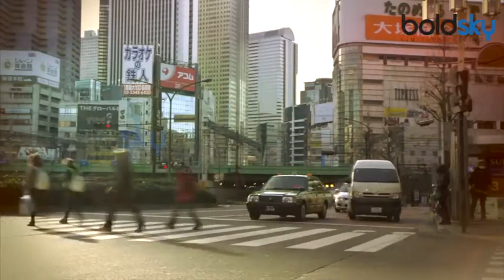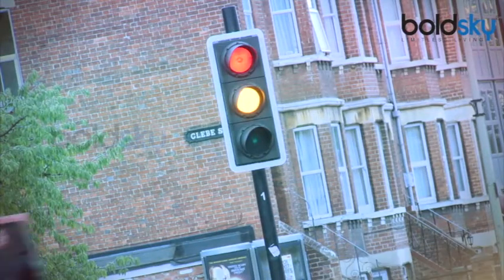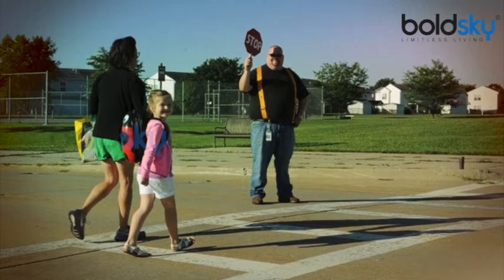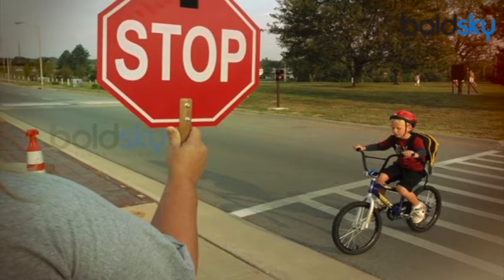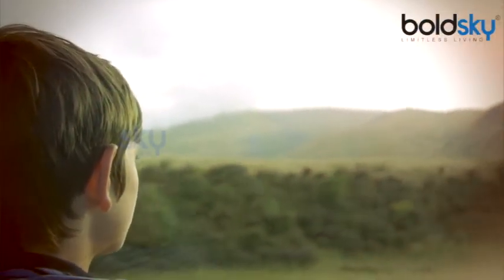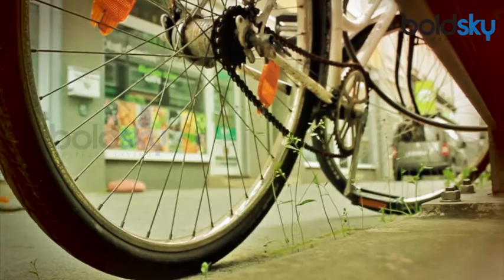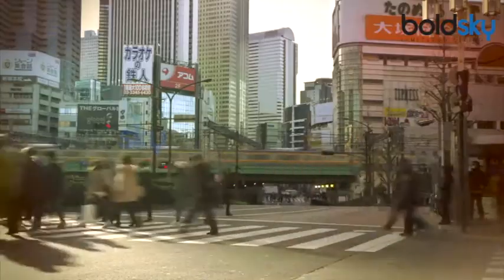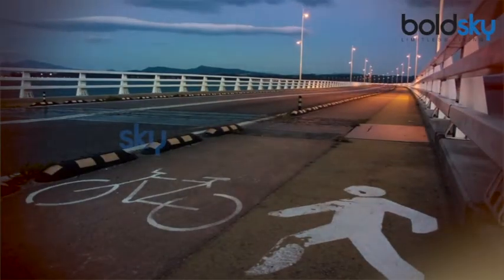Road Safety: 13 tips to ensure your Child's Safety | Boldsky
Kids don't have maturity like adults to analyze what to do and what not to do while walking on roads. Safety of kids can be tricky when you cannot be with them always. Parents at home, teachers at School, ensure the safety of child. But who keeps them safe on the road? Whether they walk to school or take the bus, Children should be taught about the important road safety rules to stay safe on roads. Check out here in this video, what to taught your kids to ensure their safety when they are on road, in bus or on traffic signal. Watch the video and share your thoughts on the same in commen section.